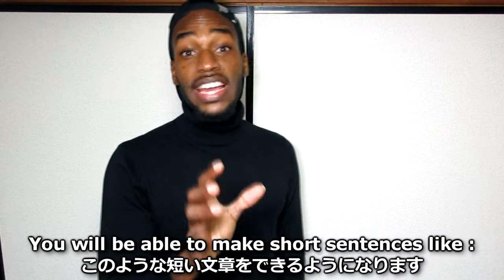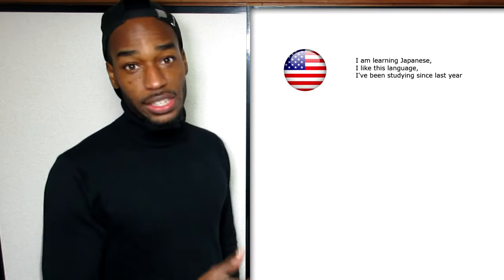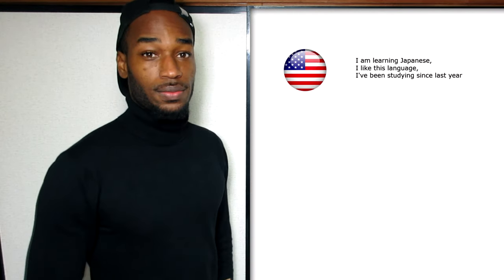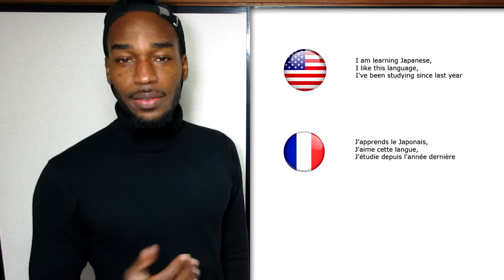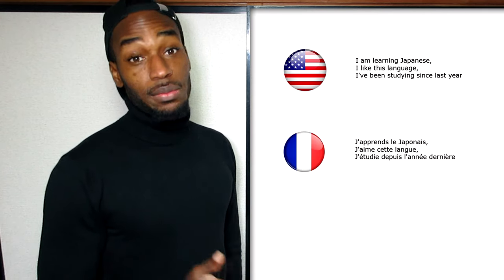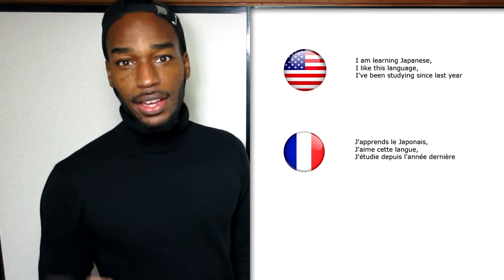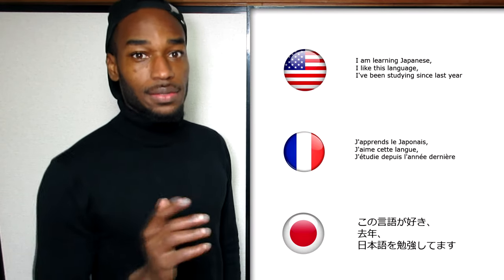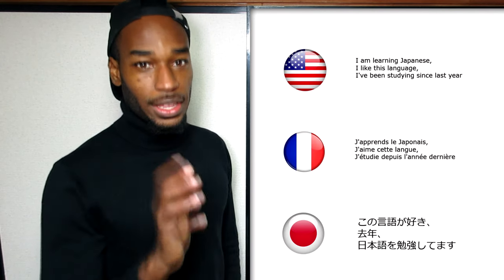【最強の英語独学】誰でもできる英語学習法/ The Best Way to Learn Any Languages on Your Own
Other video/ 他のビデオ